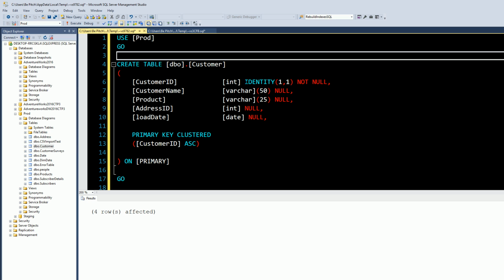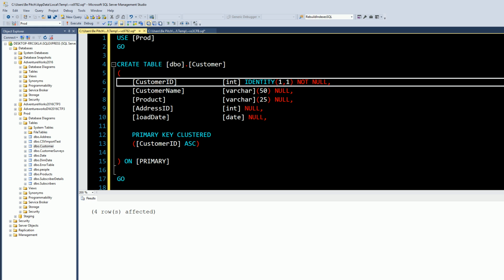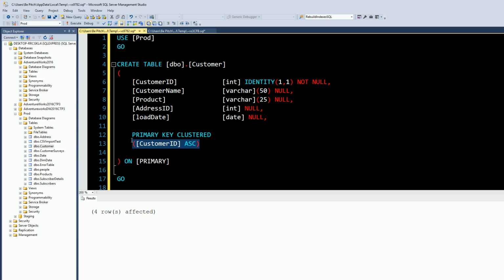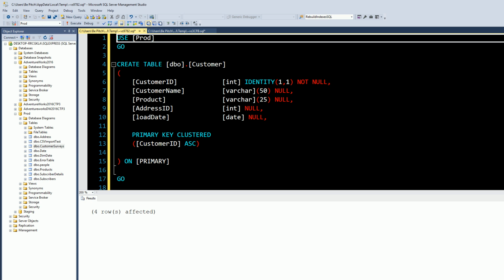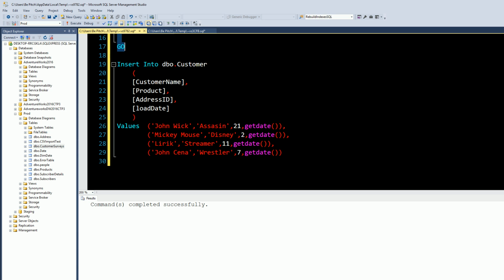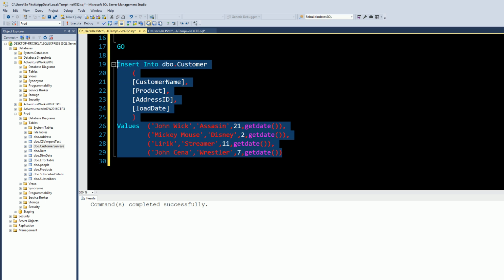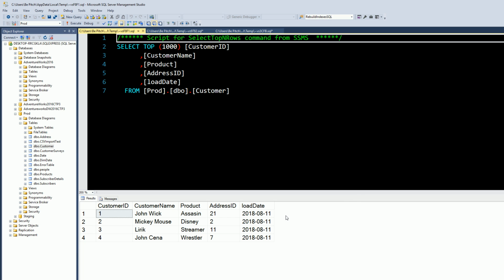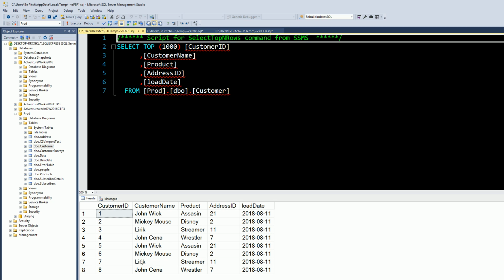Auto Increment ID in SQL Table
This tutorial will walk you through an easy way to create a table with an Auto incrementing ID, build a cluster index, and insert some values to demonstrate it working. Very easy way!